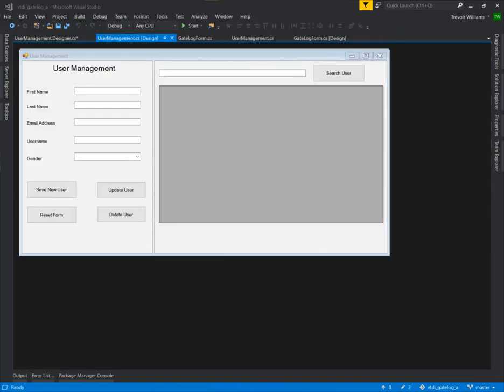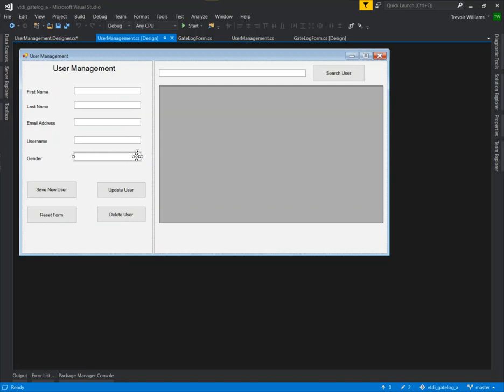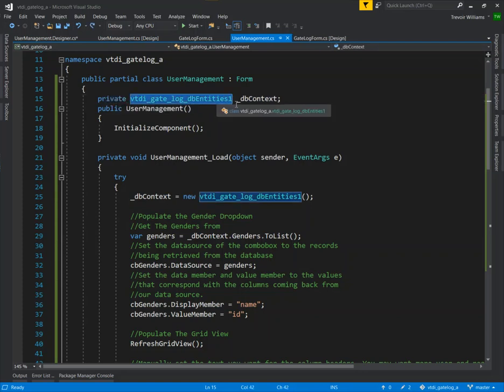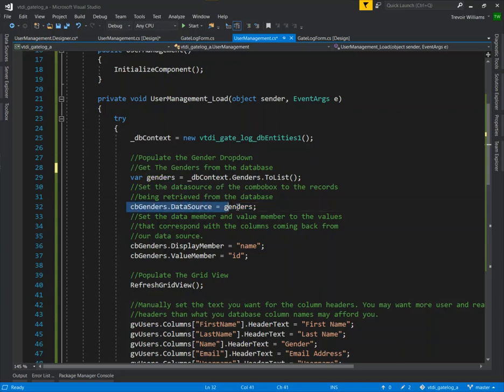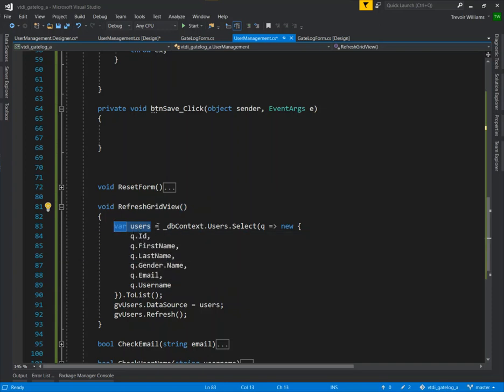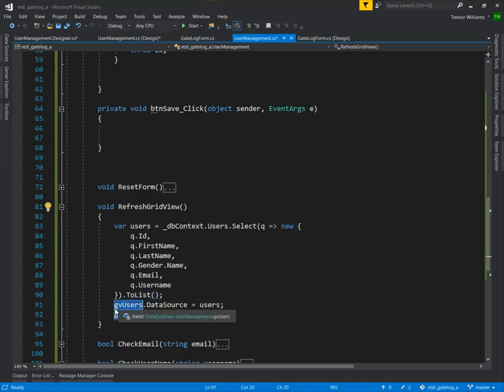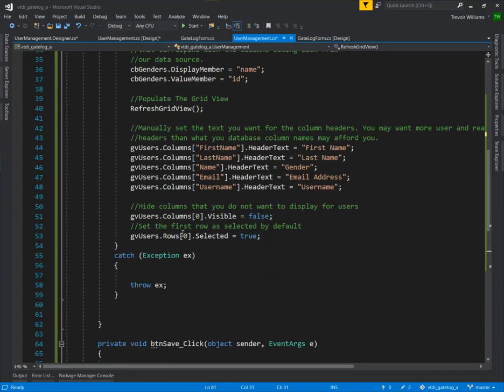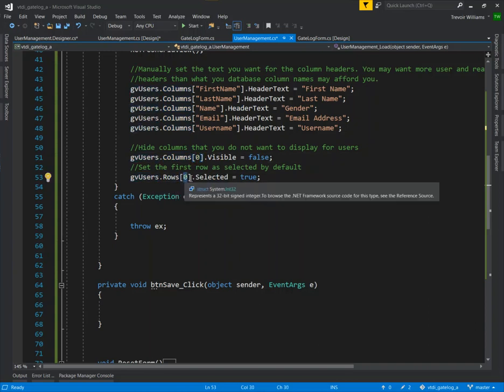Winforms - User Management Part 1 - Form Load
This video guides you through the back end code that queries the database when the form loads and binds the grid view and combo box controls with default data.